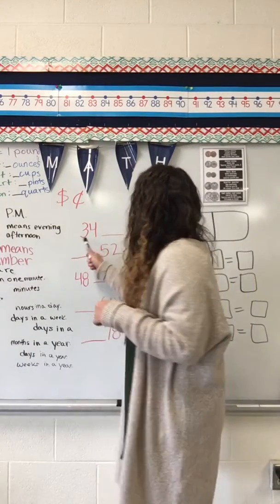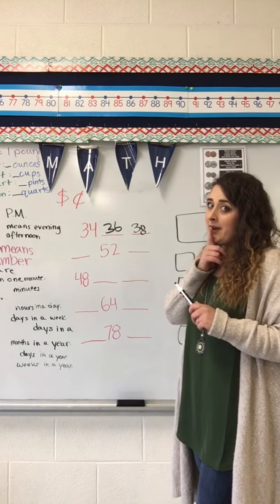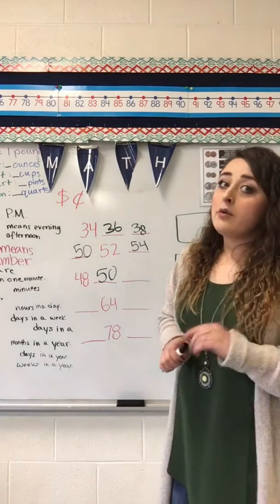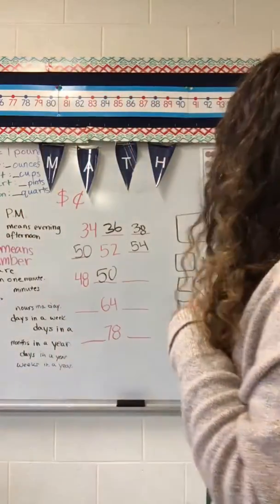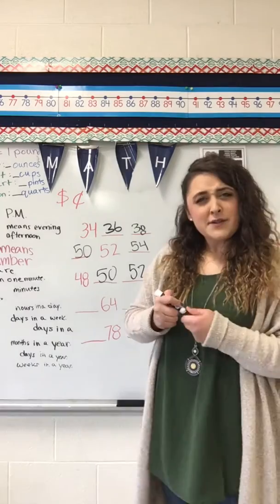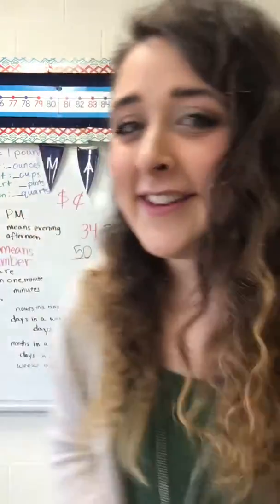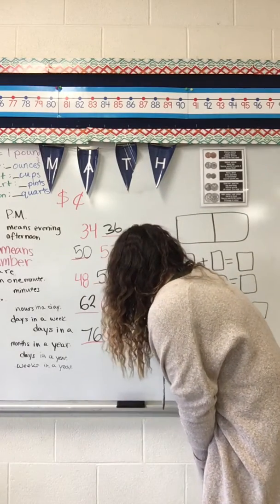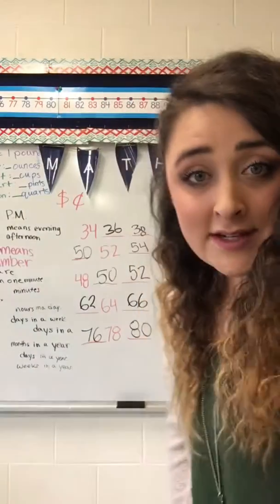Math Review: March 30th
Math review for my 1st grade class.